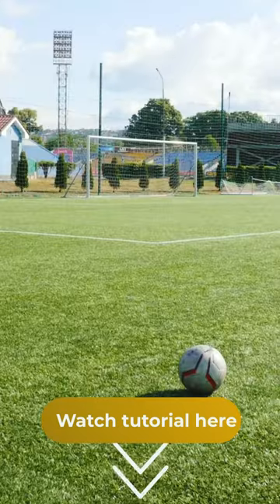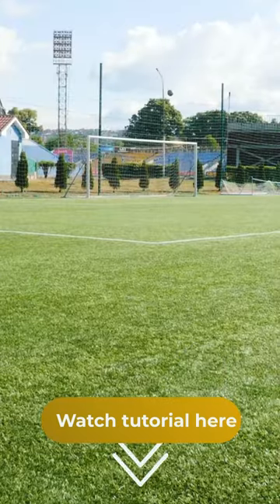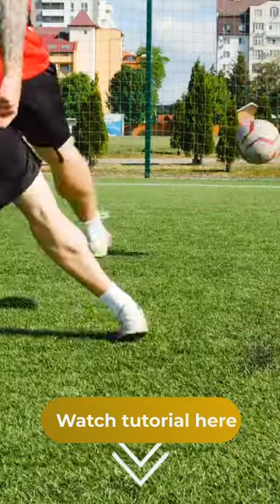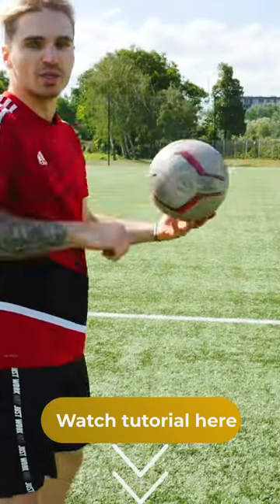HOW TO PING LONG PASSES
Hi, I'm Nutsu from Ukraine. I was a professional football player and I want to share my experience with you. This channel will contain tutorials, trainings, tips for football players and other football content.